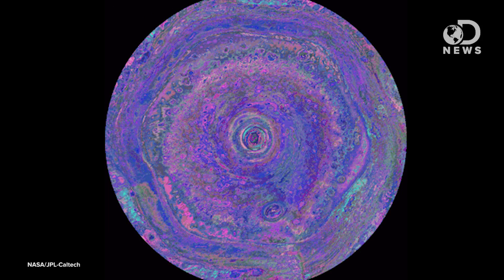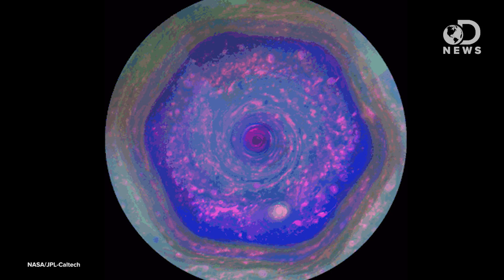Did Aliens Create Saturn's Hexagon?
A vast hexagon is located at Saturn's north pole, and for years, it has sparked a number of conspiracy theories! Was it created by aliens, or is there a more realistic answer to this mystery? Dr. Ian O'Neill joins DNews this week to discuss a possible theory as to what created this hexagon.

Saturn North Pole
"The globe of Saturn, seen here in natural color, is reminiscent of a holiday ornament in this wide-angle view from NASA's Cassini spacecraft."

"A bizarre six-sided feature encircling the north pole of Saturn near 78 degrees north latitude has been spied by the visual and infrared mapping spectrometer on NASA's Cassini spacecraft."

"This nighttime movie of the depths of the north pole of Saturn taken by the visual infrared mapping spectrometer onboard NASA's Cassini Orbiter reveals a dynamic, active planet lurking underneath the ubiquitous cover of upper-level hazes."

Cassini Captures Amazing High-Res Animation of Saturn's Mysterious Hexagon
"NASA's Cassini mission has captured an incredible high-resolution animation of the psychedelic jet stream known as Saturn's Northern Hexagon."

"The spinning vortex of Saturn's north polar storm resembles a deep red rose of giant proportions surrounded by green foliage in this false-color image from NASA's Cassini spacecraft."

"This raw, unprocessed image of Saturn was taken on November 27, 2012 and received on Earth November 27, 2012."